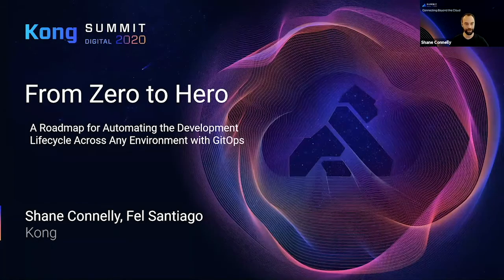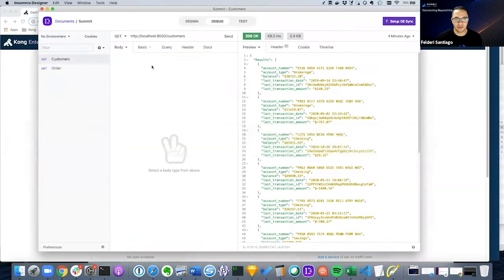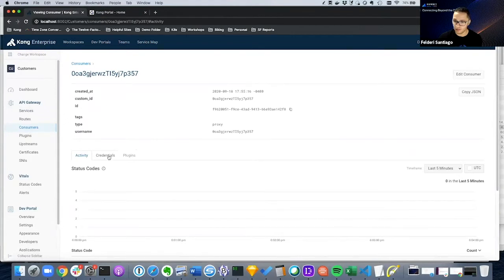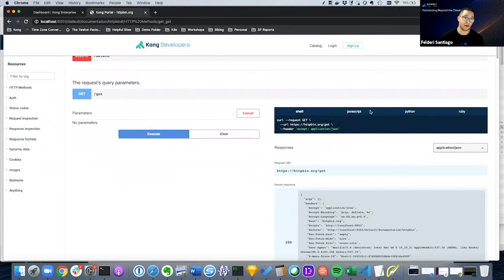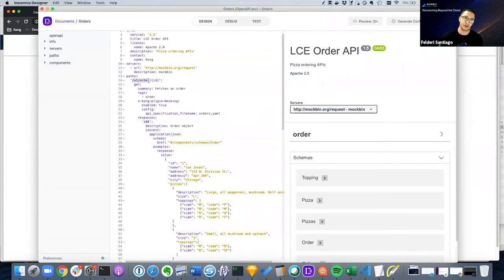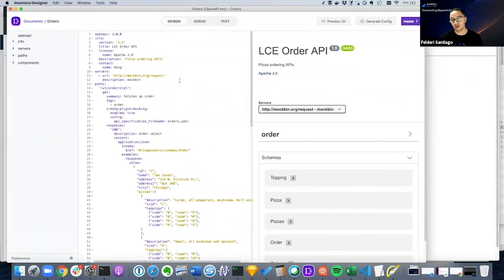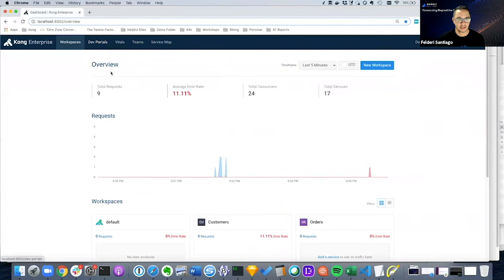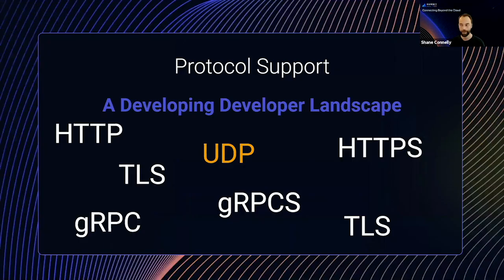From Zero to Hero: A Roadmap for Automating the Dev Lifecycle Across Any Environment with GitOps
Organizations that embrace GitOps are able to develop and automate their end-to-end software development lifecycle by combining the power of Git, CI/CD and Kubernetes. However the path to get there can be rocky: operating in a multi-cloud environment, working with hybrid microservice and monolith APIs, helping teams discover and publish APIs to use, and moving legacy services to Kubernetes pose no shortage of organizational and technical challenges.

In this session, we’ll share insights that we’ve learned from some of our most successful users on how to break these challenges down into bite-sized pieces and build a plan of attack no matter what stage you’re currently in.

You will learn how to:

- Improve the compliance and functionality of your APIs in the API gateway
- Deploy across diverse architectures and environments, including cross-cloud and Kubernetes
- Publish APIs to portals and service registries for other developers to discover and use